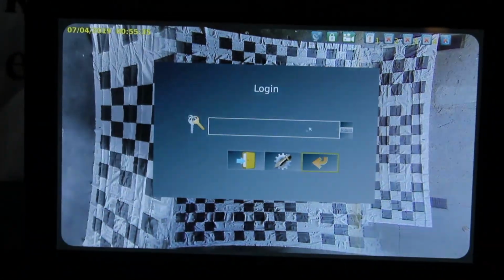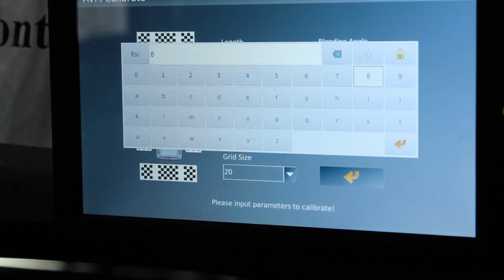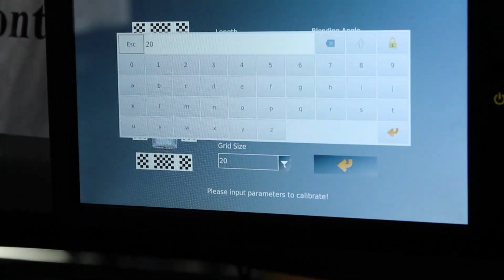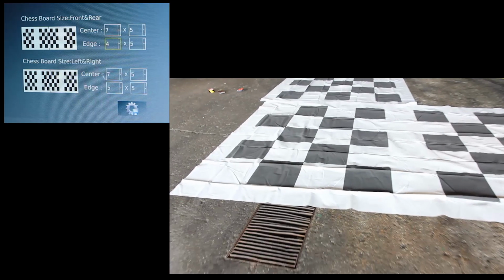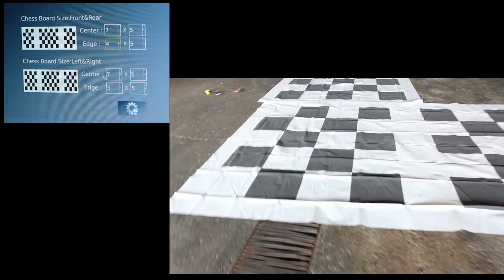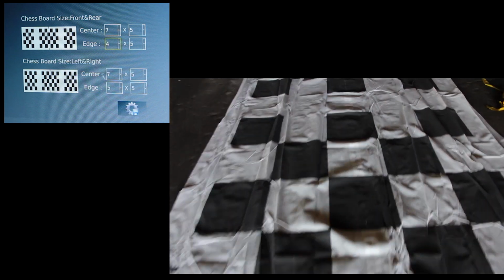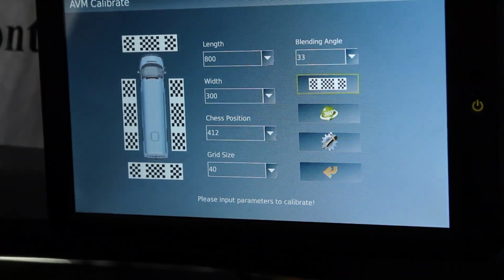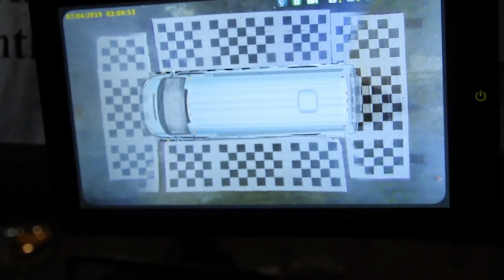RVS-77555 360° Camera System Calibration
Our newest 1080P Full HD 360° System calibrates quickly and easily!